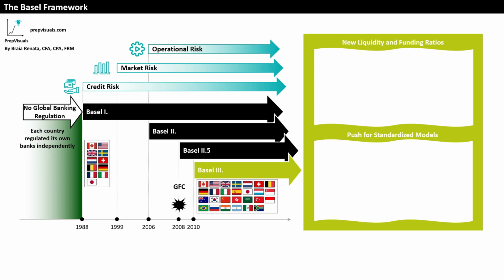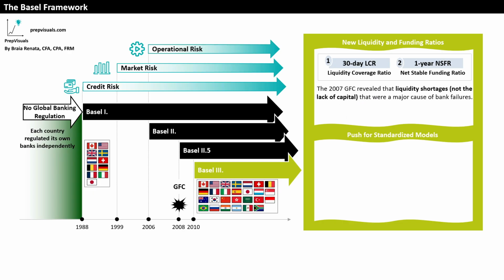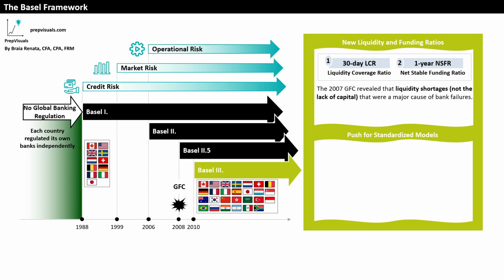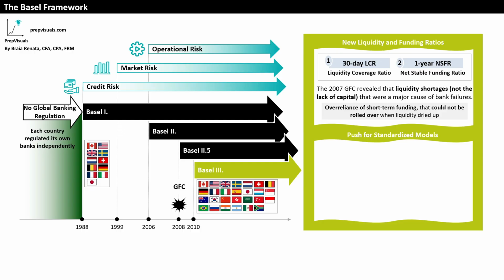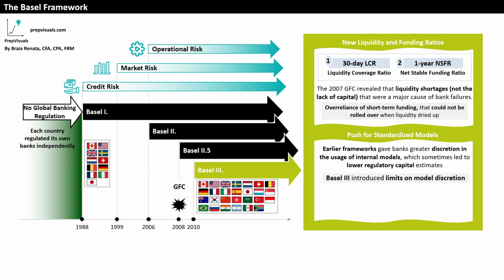FRM Part 1, Book 3, Chapter 1, The Basel Framework | PrepVisuals by Braia Renata, CFA, FRM, CPA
This lesson is fully aligned with the GARP FRM curriculum and designed to help you clearly understand high-yield exam concepts through structured, visual explanations.

This video explains the Basel framework and its evolution in global banking regulation, with a focus on the post-crisis enhancements introduced under Basel III. Understanding the Basel regulatory timeline is essential for FRM Part I candidates, as it forms a core foundation for topics related to bank regulation, capital requirements, and financial risk management.
We begin by placing the framework on a historical timeline. Prior to 1988, there was no unified global banking regulation, and each country regulated its banks independently. In 1988, the Basel I framework was introduced by the Basel Committee on Banking Supervision (BCBS) to create a common international standard for bank capital regulation, initially focused on credit risk.
As financial markets evolved, the regulatory framework expanded. By 1999–2006, the Basel II framework incorporated additional risk categories, including market risk and operational risk, reflecting the increasing complexity of banking activities and financial markets. Following the 2007–2008 Global Financial Crisis, weaknesses in the regulatory system became evident, leading to interim updates known as Basel 2.5, and ultimately the introduction of the Basel III framework in 2010.Basel III introduced several critical post-crisis reforms aimed at strengthening the resilience of the global banking system. Two of the most important additions were new liquidity requirements: the Liquidity Coverage Ratio (LCR) and the Net Stable Funding Ratio (NSFR). These measures were designed to address a key lesson from the financial crisis: many bank failures were driven by liquidity shortages and excessive reliance on short-term funding, rather than simply inadequate capital levels.In addition to liquidity reforms, Basel III also introduced limits on the use of internal risk models. Earlier regulatory frameworks allowed banks significant discretion when estimating regulatory capital using internal models, which in some cases resulted in capital requirements that were too low. To address this issue, Basel III introduced a capital floor, requiring that regulatory capital be calculated as the higher of the standardized capital requirement or 72.5% of the capital estimated using internal models. This reform reduced model discretion and improved comparability and robustness of capital requirements across banks.
For FRM candidates, understanding the Basel regulatory timeline, liquidity ratios, and limits on internal models is critical for mastering topics related to bank regulation, systemic risk, and global financial stability.

All narration, visuals and voice are the original creations of Braia Renata

👉 For the more high-quality FRM prep materials, visit: prepvisuals.com